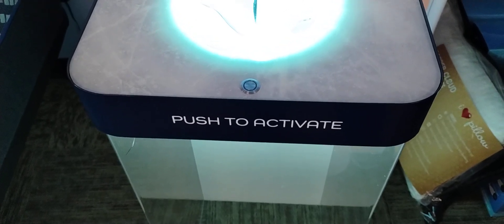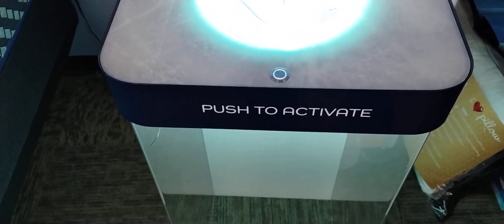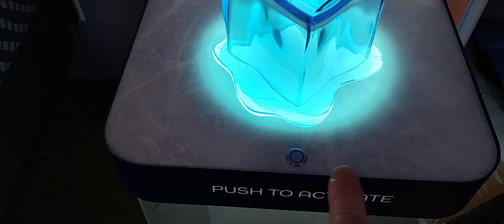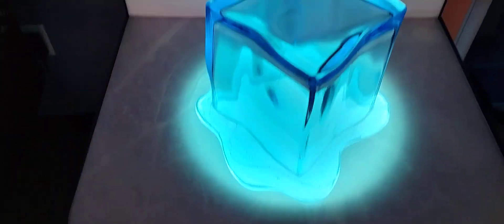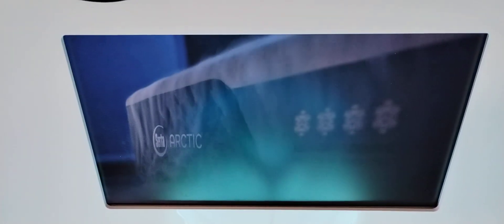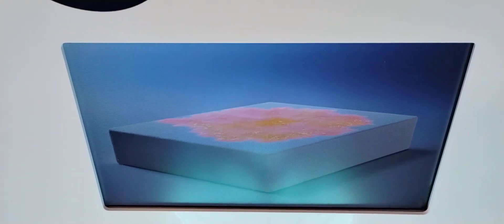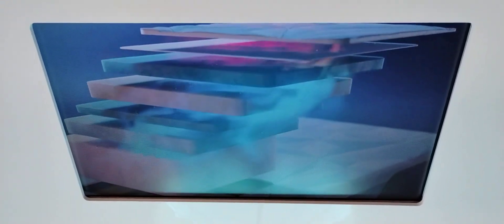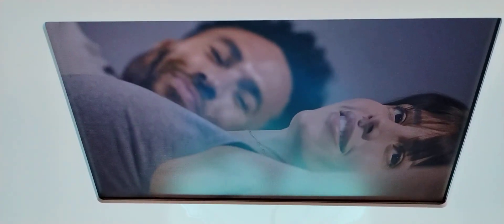Pressing the Flashing Button on the In-Store Display for the Serta Arctic Mattress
The Serta Arctic mattress is definitely one of the coldest mattresses that you can